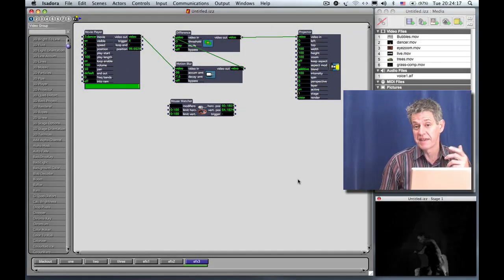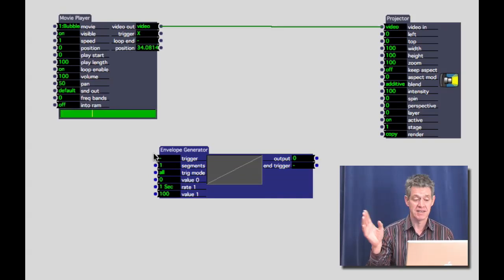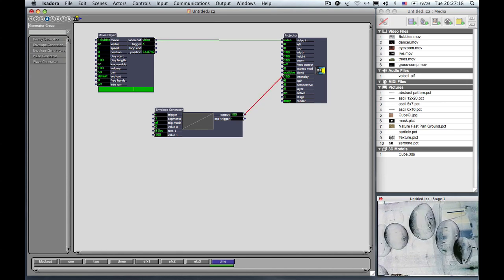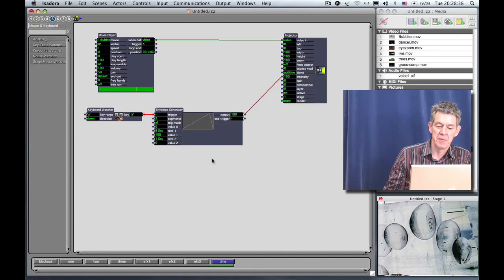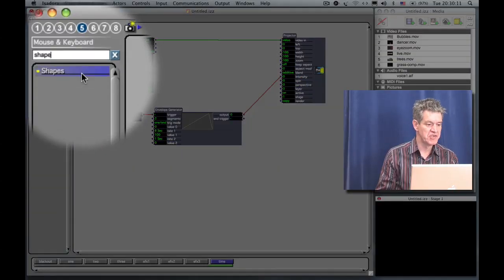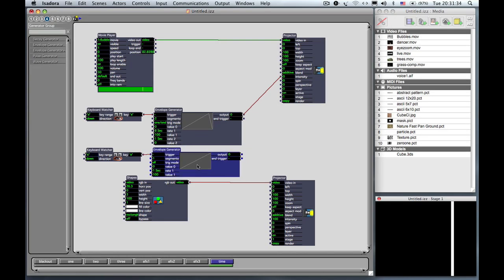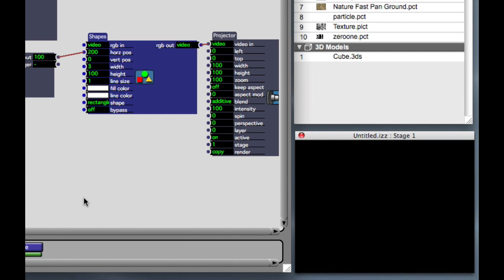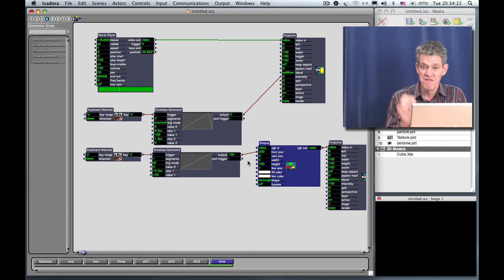ISADORA 2 - #6, Part 1 - Value Scaling [LEGACY]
This legacy tutorial is for Isadora 2. Here's the updated playlist of tutorials for Isadora 3

Tutorial 6 Part 1: Fine-tuning the way values are scaled as they pass from one actor to another is the key to sophisticated control over media with Isadora, especially when creating interactive environments. These tutorial sare required viewing for those who wish to get the most out of the program.

If you have a question, please ask it in our forum instead of here. for help and answers.